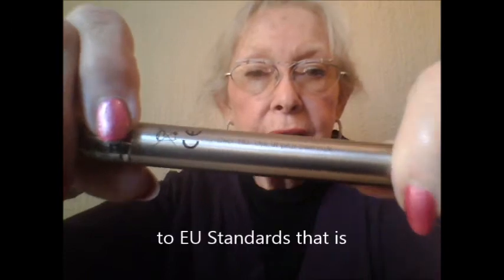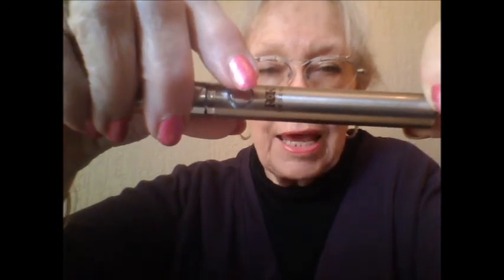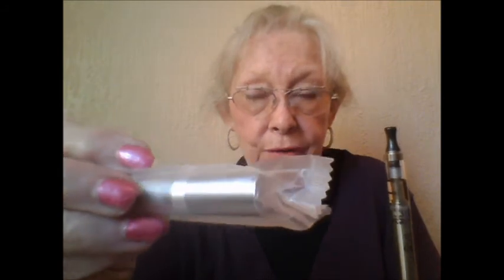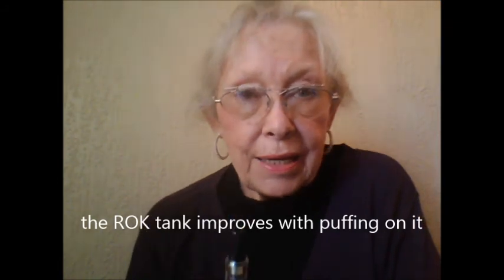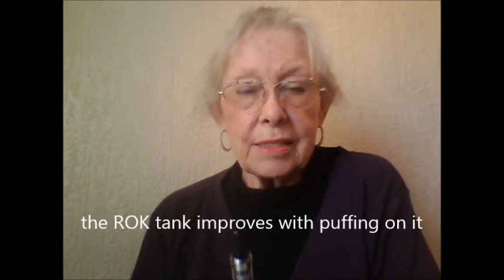Vaping for the over sixties, ROK Legend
Nice device, very elegant, tanks with caps nice touch, Tankomiser is better the more you puff, nice gift.